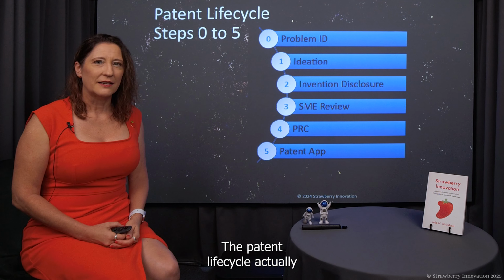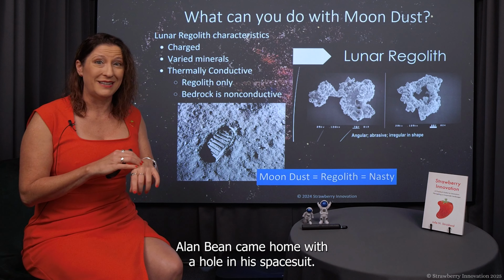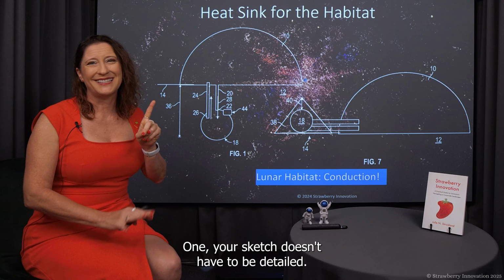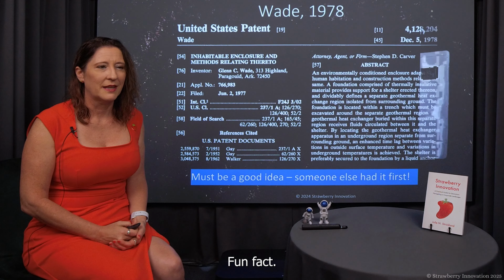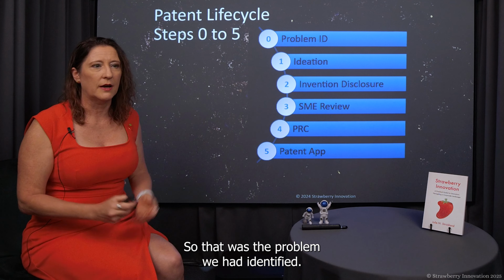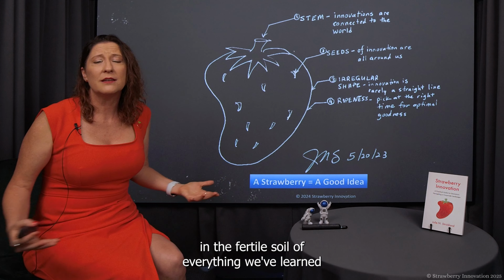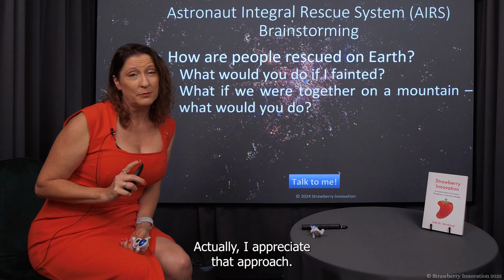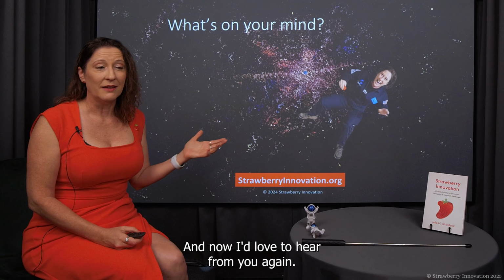Lunar Innovations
How do you get patents for systems used on the Moon? How do you even think of something new?

In "Lunar Innovations," Julie N. Strickland shares two of her patent-awarded systems and the story behind them.

Julie N. Strickland is prolific innovator who shares her insights into developing good ideas ("growing strawberries") and how to find Problems Worth Solving.